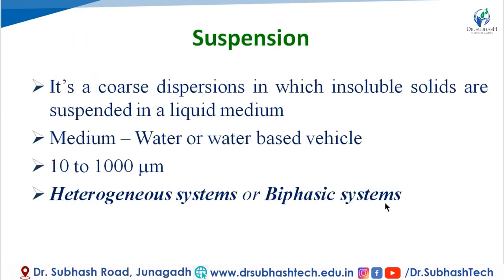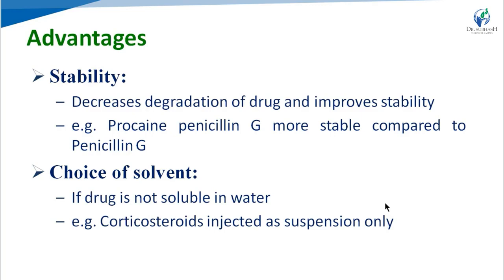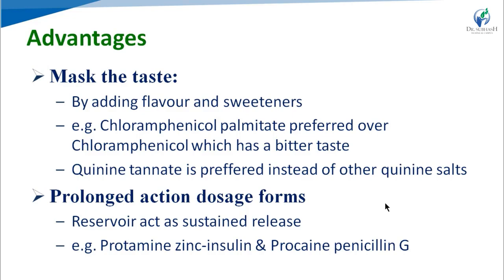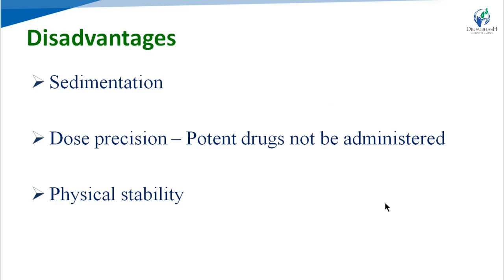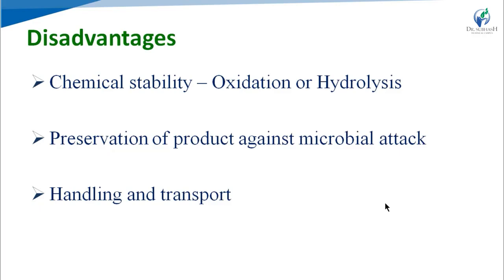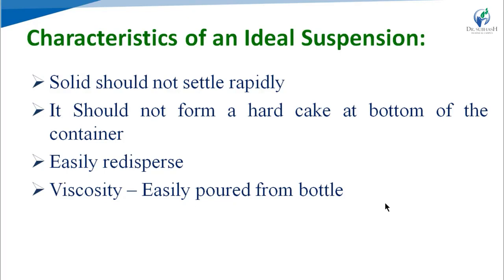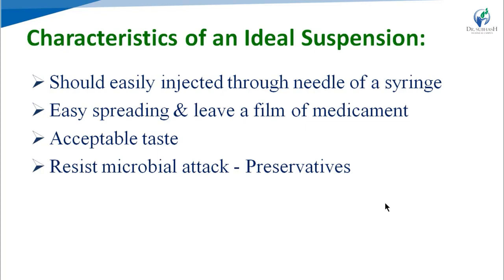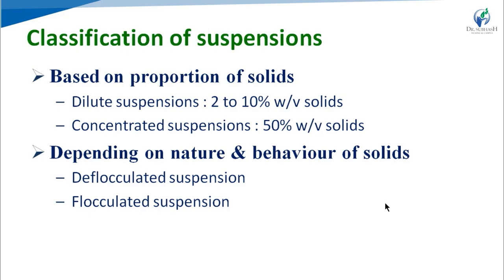3.1.1 Suspension Introduction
Suspension Introduction, Advantages, Disadvantages, Characteristics of an Ideal Suspension, Classification of Suspension